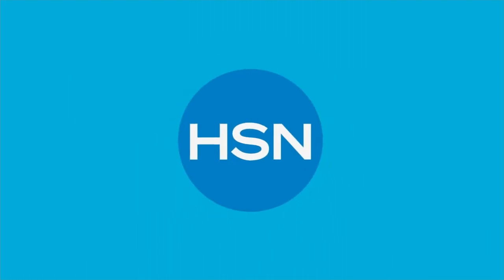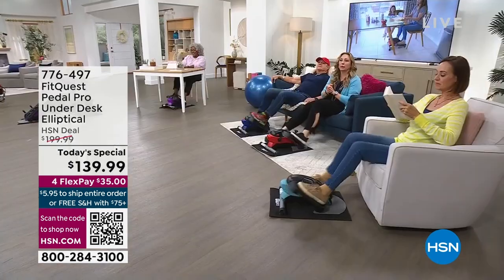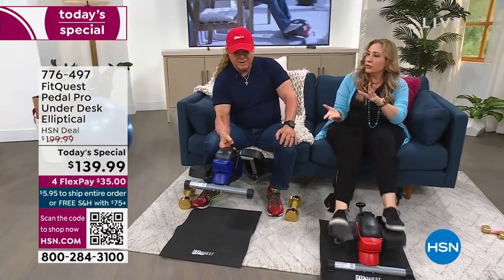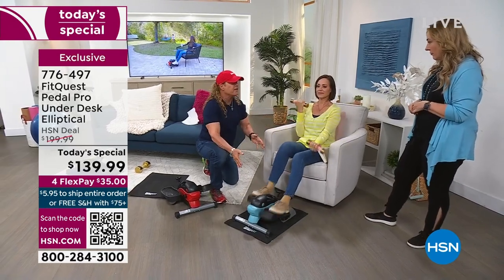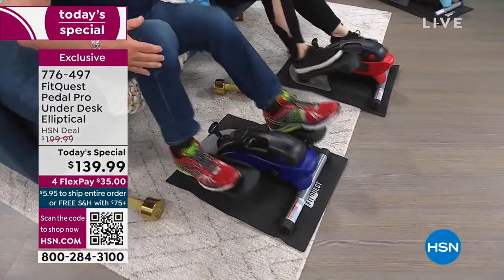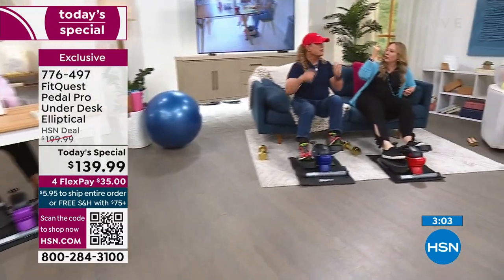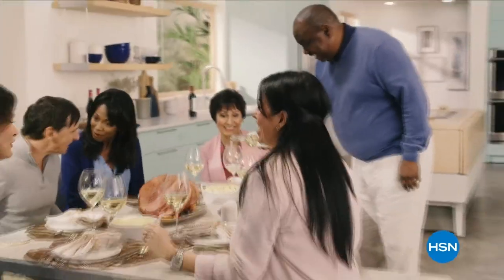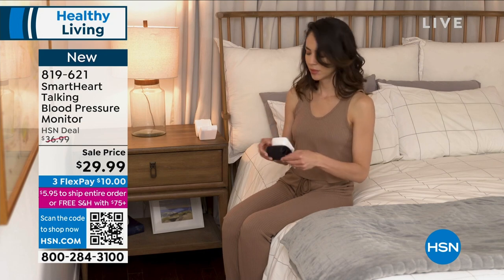HSN | Healthy Living featuring FitQuest 02.27.2023 - 03 PM